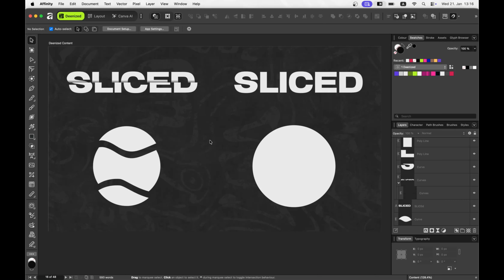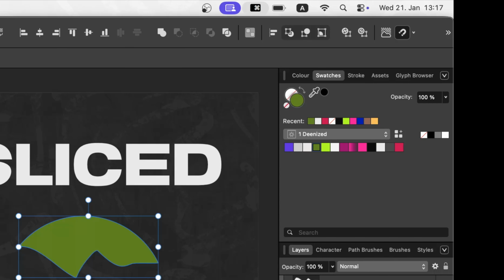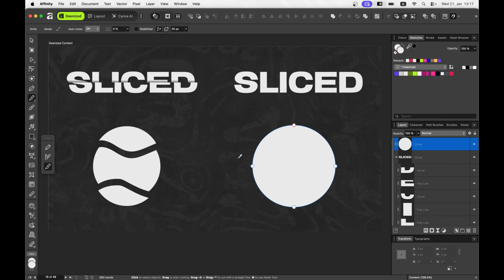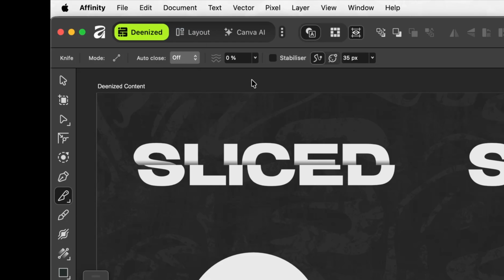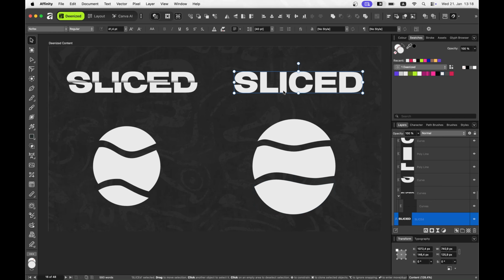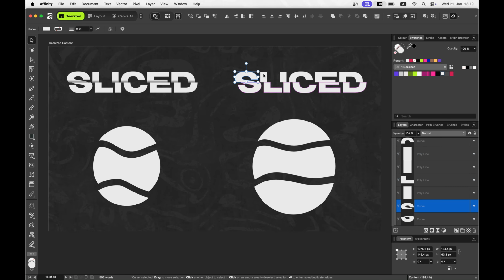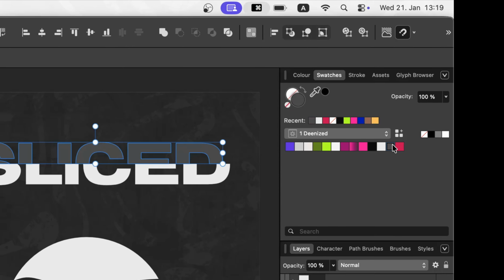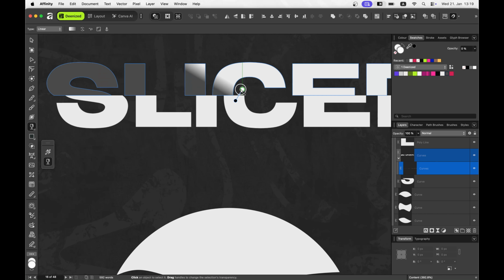Cut, Split & Style Shapes Using the Knife Tool | Affinity 3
In this video, you’ll learn how to create clean and creative cut designs using the Knife Tool in Affinity 3.

You’ll see how to:
• Slice shapes cleanly with the Knife Tool (Shortcut K)
• Create smooth or straight cuts using the Shift key
• Control line smoothness and Stabiliser settings
• Separate, move, and recolor cut sections
• Combine multiple pieces into a single object
• Add depth using transparency and gradients

A simple but powerful technique for modern graphics, posters, and experimental logo designs.